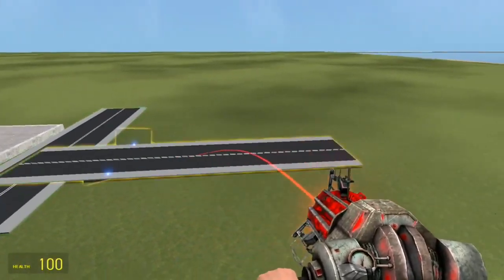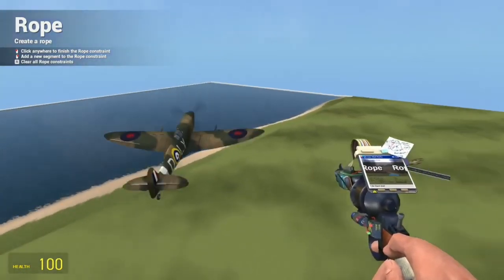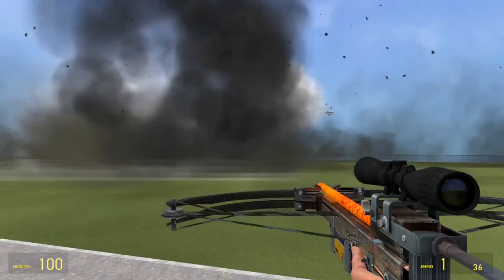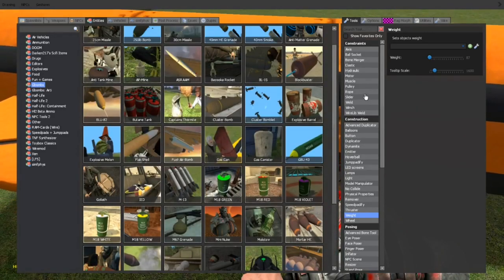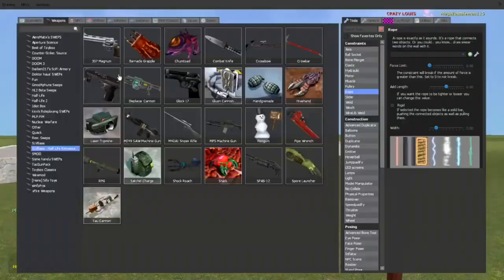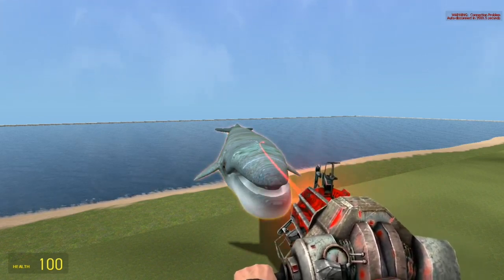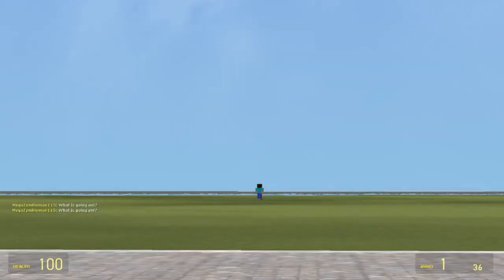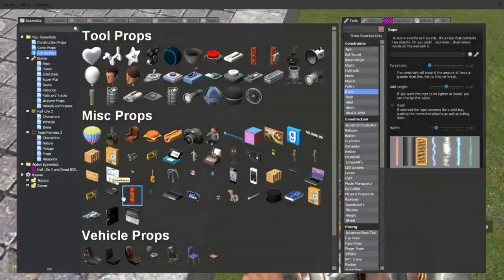Garrys Mod - Part 40 - Conspicuous Decorating